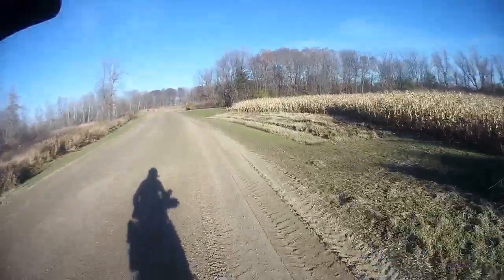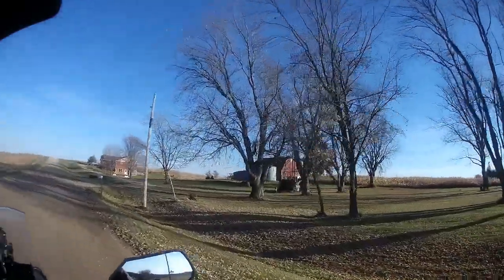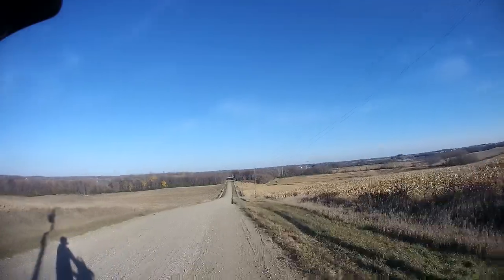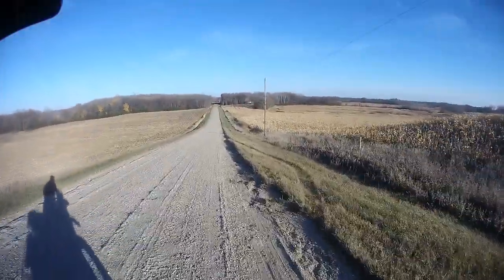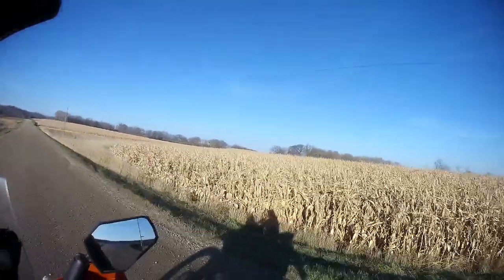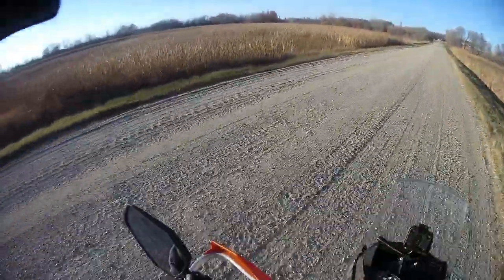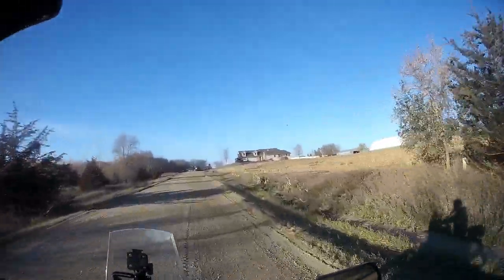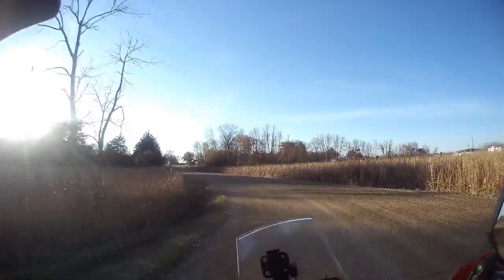KTM 690: Short Rider, Tall Bike? Practice! Practice! Practice!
Check out these channels for more info on a great technique !